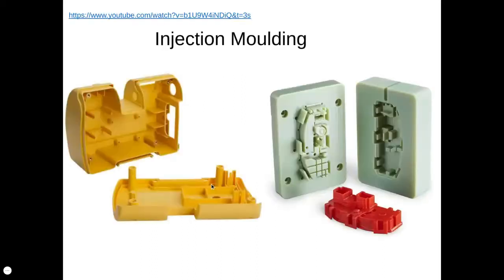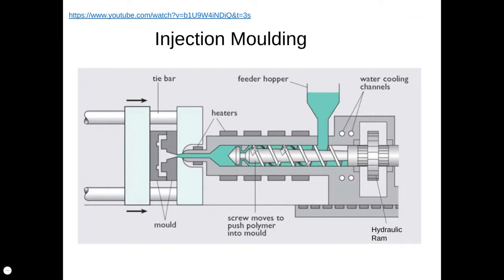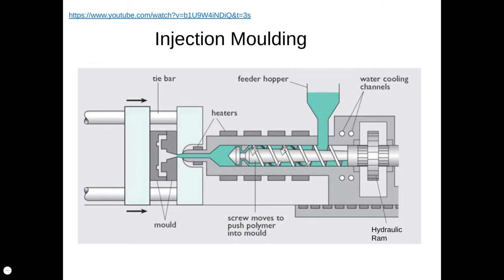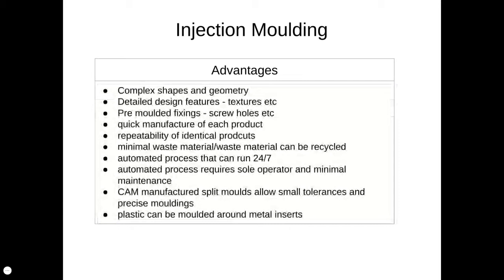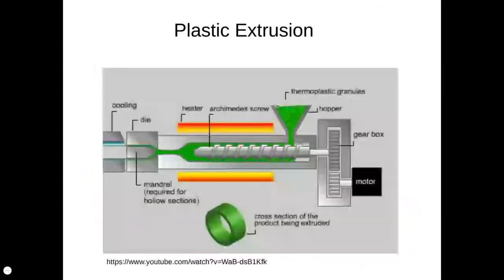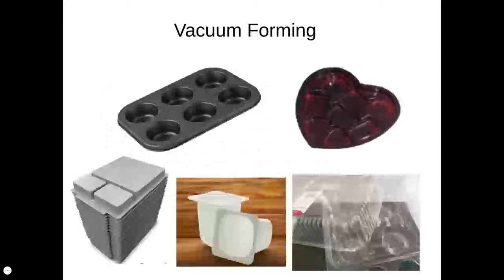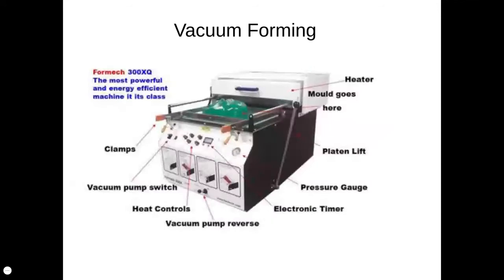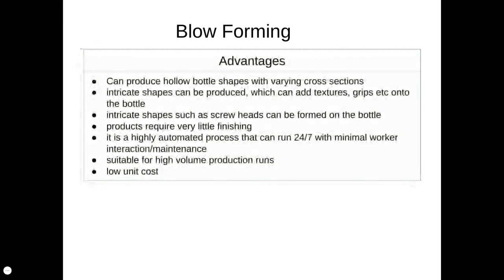Plastic Manufacturing Processes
AQA GCSE Design and Technology
Specialist Technical Principles